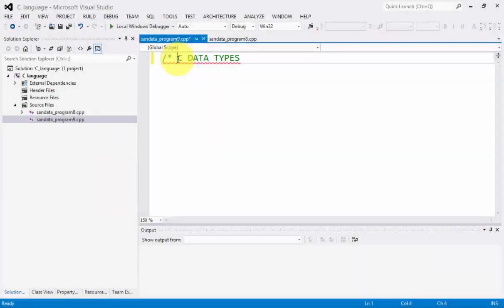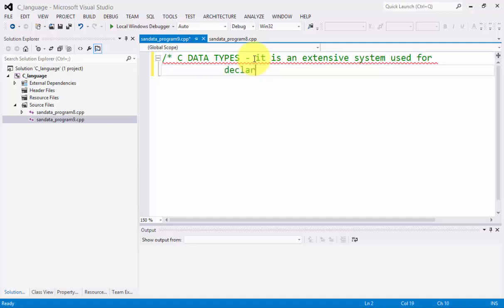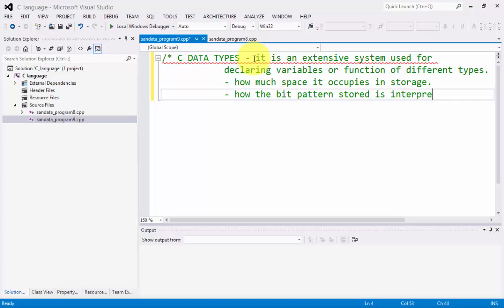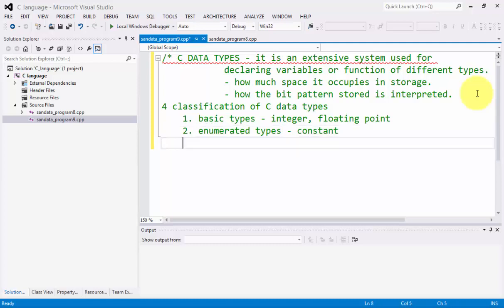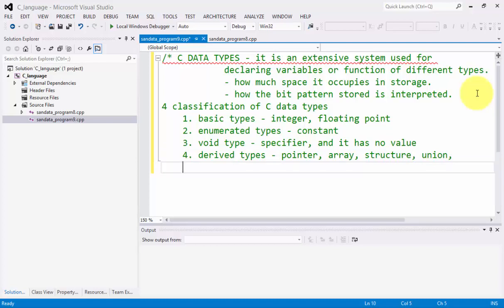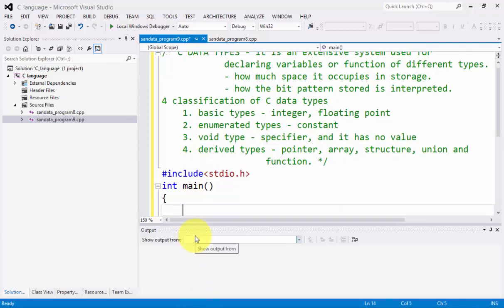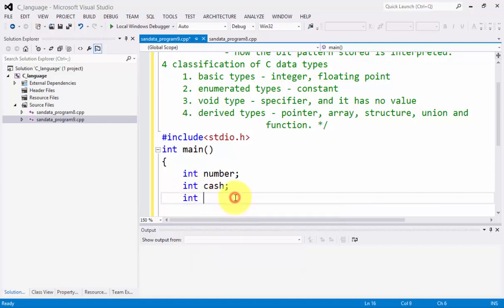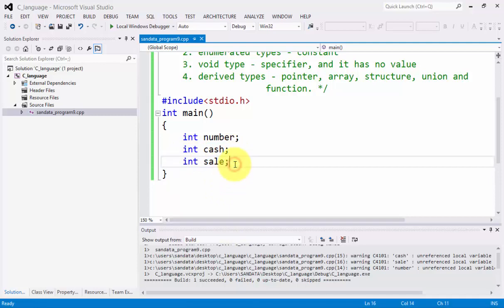Computer Programming1 - Series1 - Lecture10 - Cine DataTypes9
this topics states the particular kind of data item, as define by its values, it works like a storage in the memory of your program.